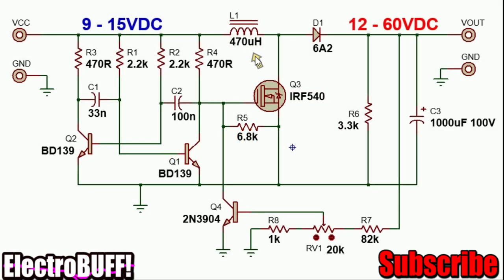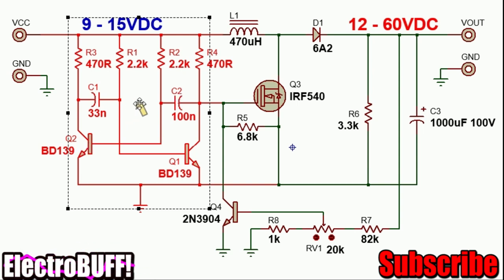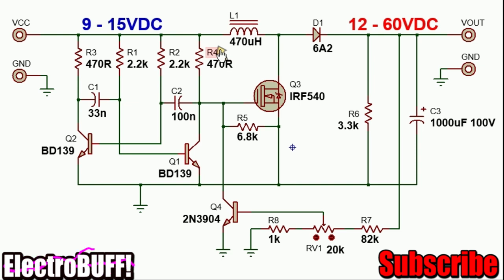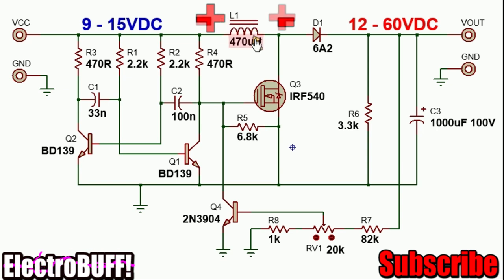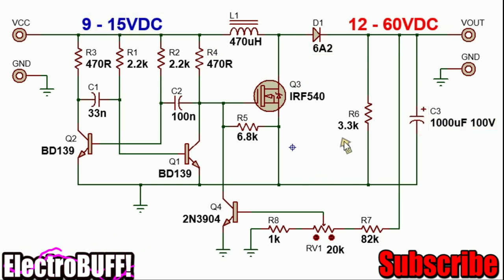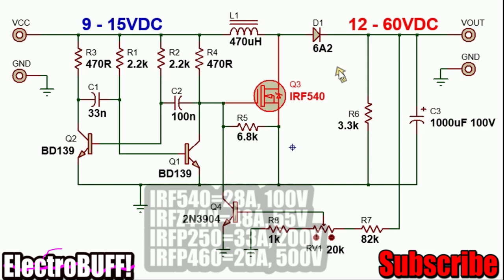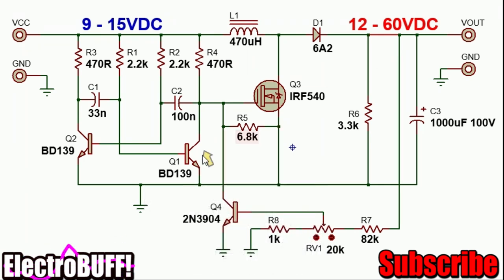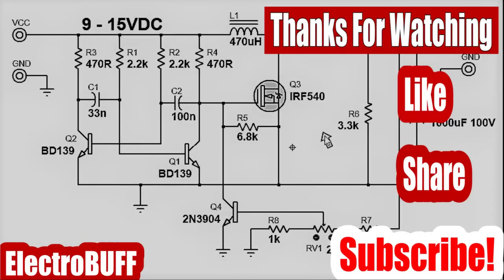How to make a Simple DC DC Boost Converter Power Supply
Hi, today am gonna show you a simple idea for a good DC-DC Boost converter without using any IC.